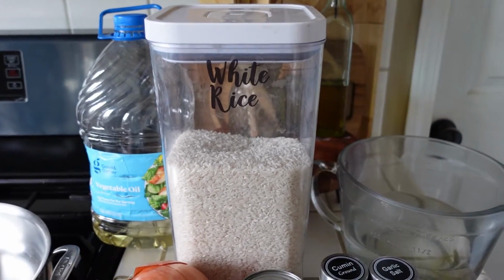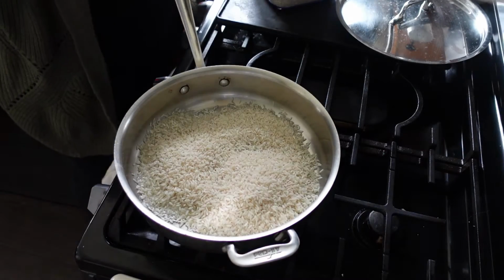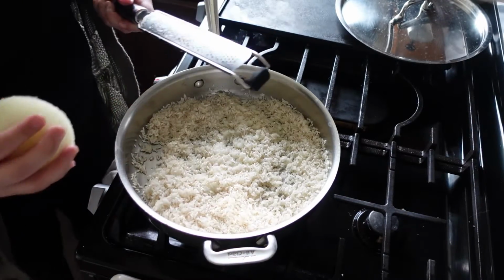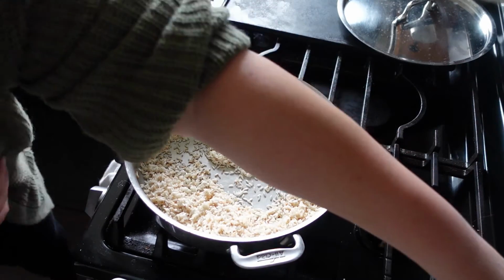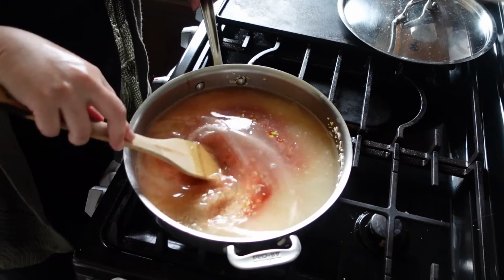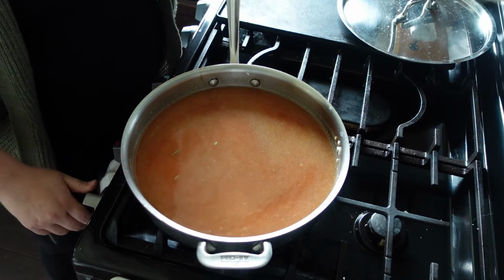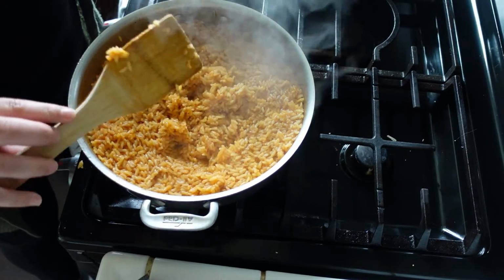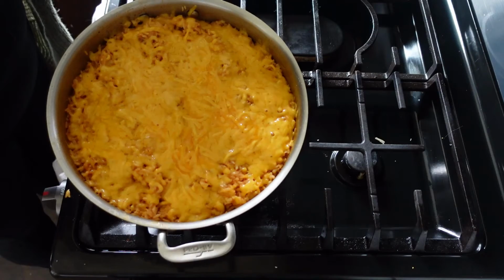Easy Spanish Rice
I.LOVE.SPANISH.RICE. Today I am showing you how I make my easy Spanish rice! It's really simple. All you need is: Oil, white rice, water, tomato sauce, chicken bouillon, garlic salt, cumin and onion (optional).